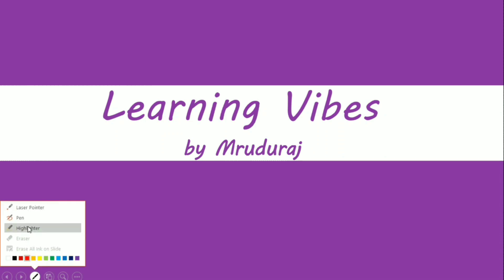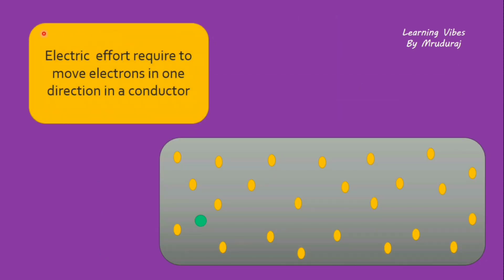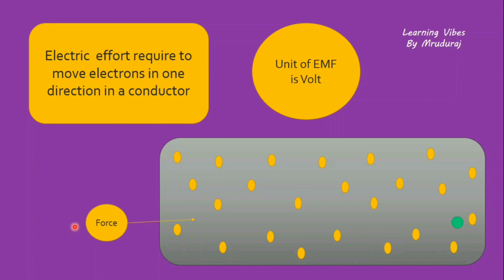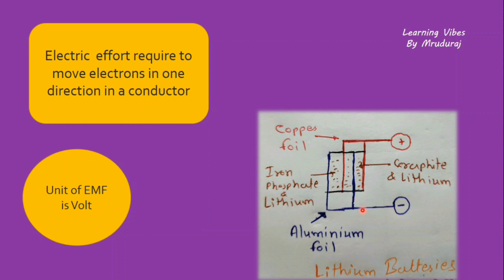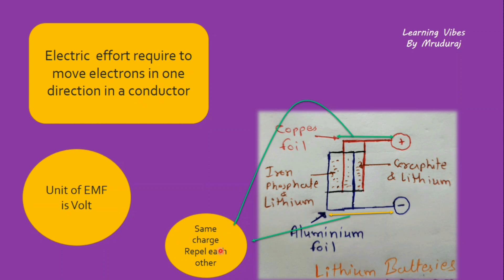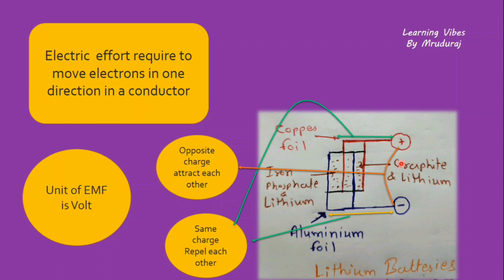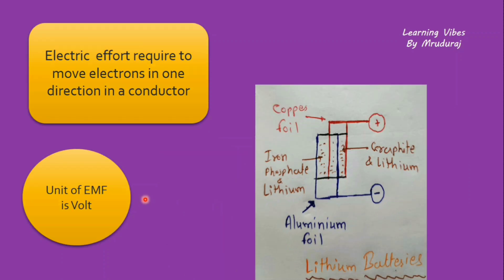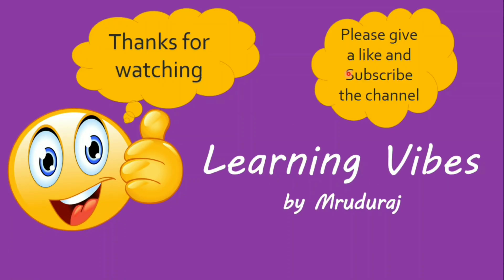What is EMF | by mruduraj | what is Electro motive force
Hey there, this video is all about electromotive force. In this video definition of electromotive force is explained with an example.